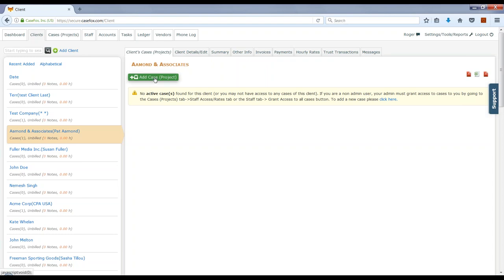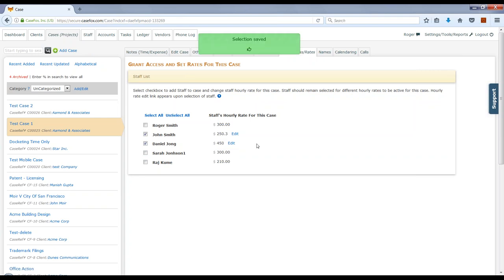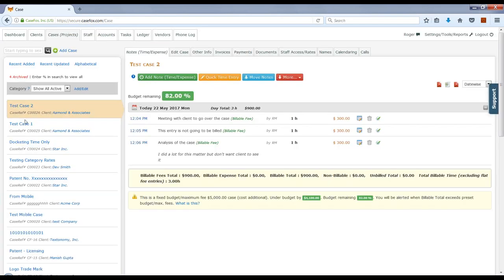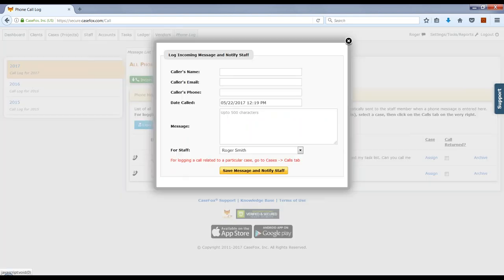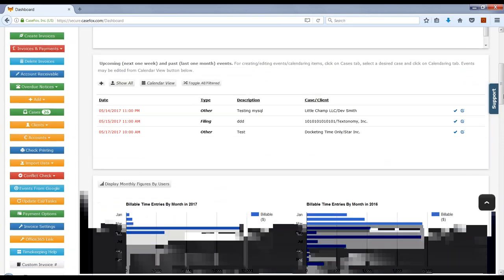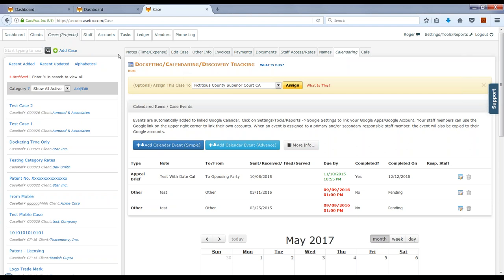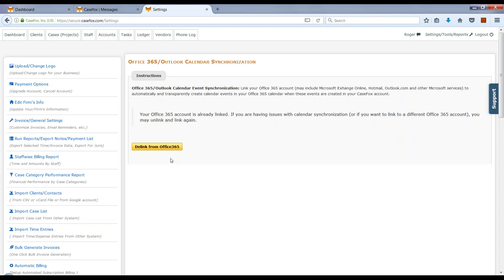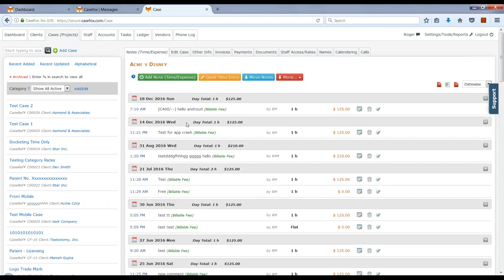2017 05 22 CaseFox Demo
CaseFox® Timekeeping, Billing and Case Management Software is designed to help attorneys, virtual firms, psychiatrists, private investigators, consultants, accountants and other professionals with their timekeeping, invoicing, trust accounting, case management, rule based calendaring and task management needs. CaseFox Legal Billing Software can track both billable and non-billable hours and expenses, monitor unbilled hours, late payments and handle trust accounting, case documents and case notes. CaseFox even handles income expense accounting, conflict checks, discovery tracking/docketing, fee splitting rules and abbreviation assisted time entries. CaseFox offers timekeeping via text messages/SMS. for details.